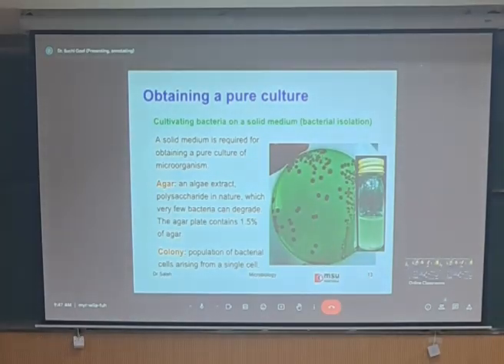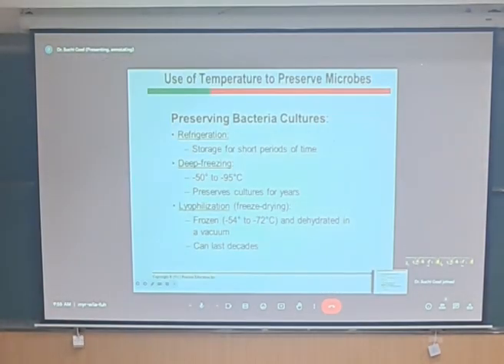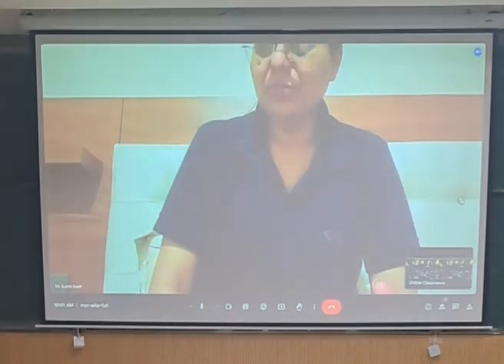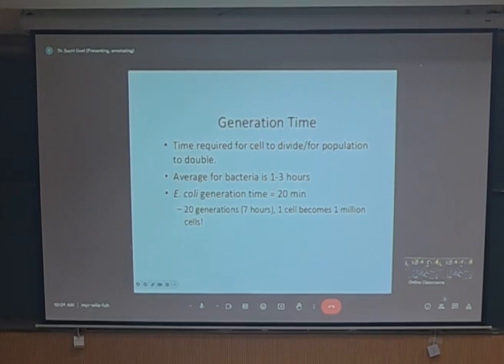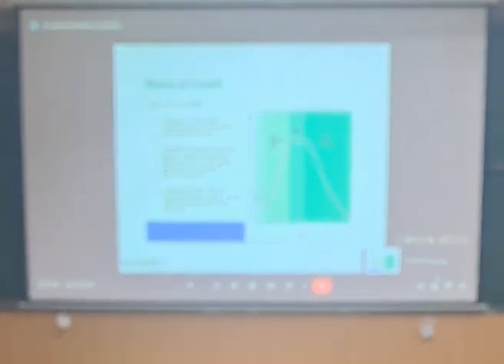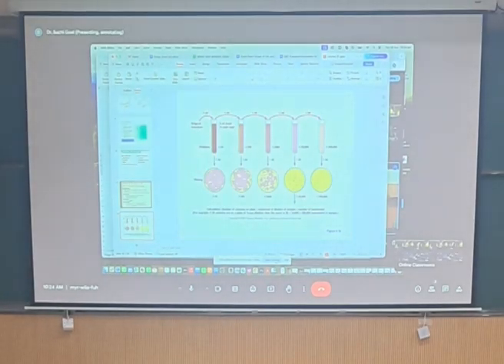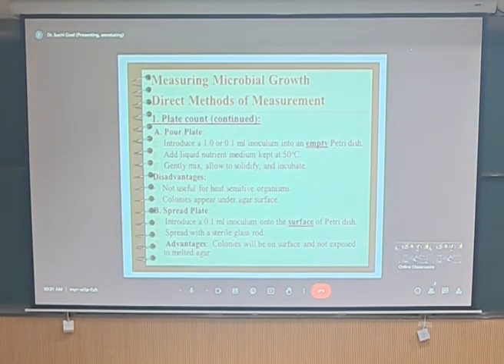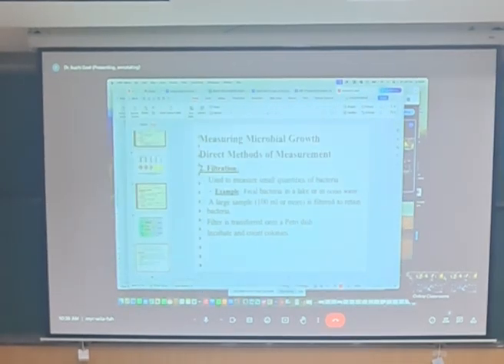21 March 2025